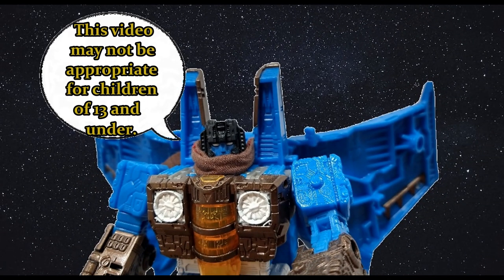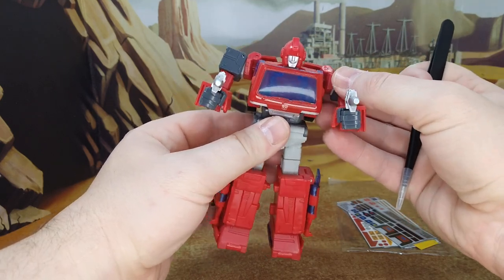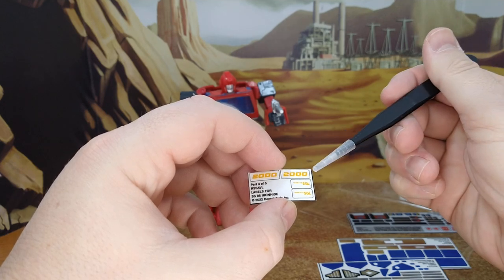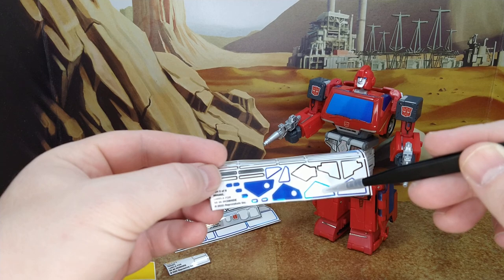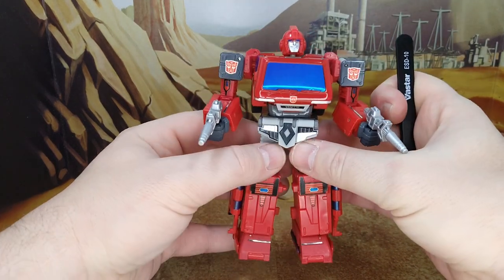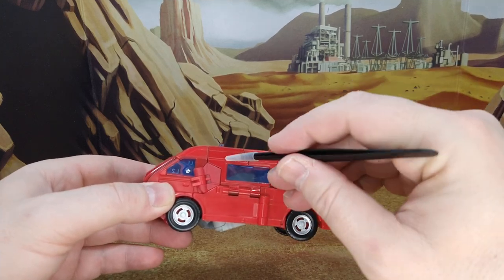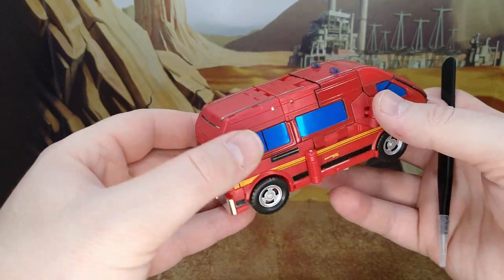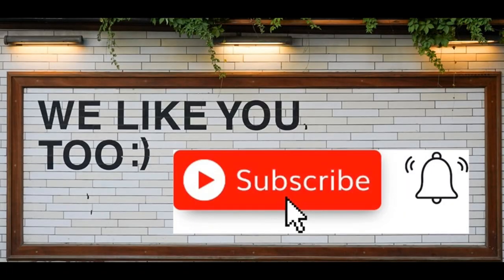Toyhax Review - Studio Series '86: Ironhide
Well, it's hard to believe but he's even more fantastic with the decals!